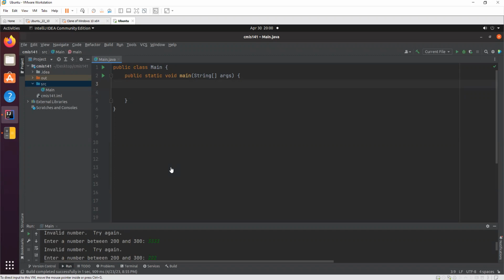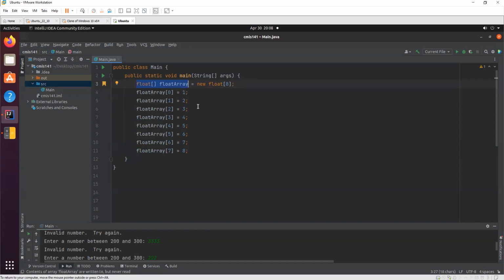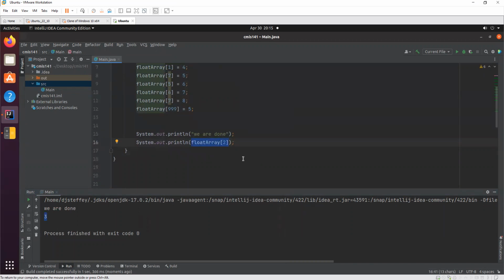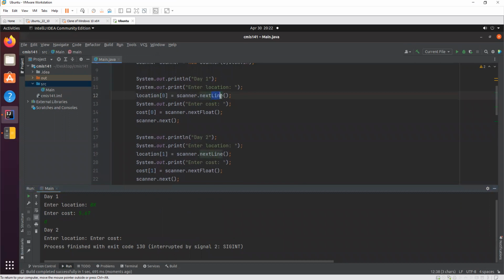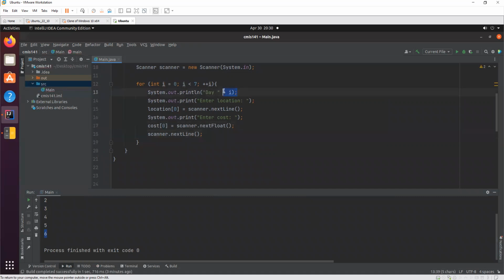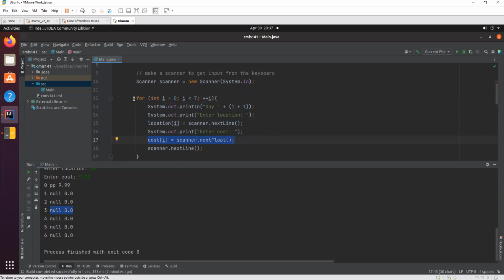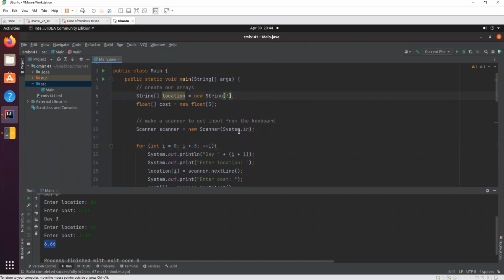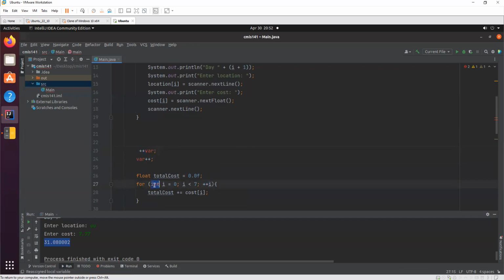CMIS 141 - Spring 2023 - Week 07